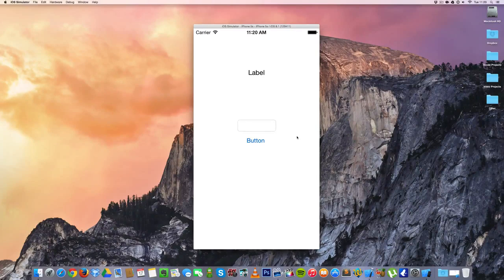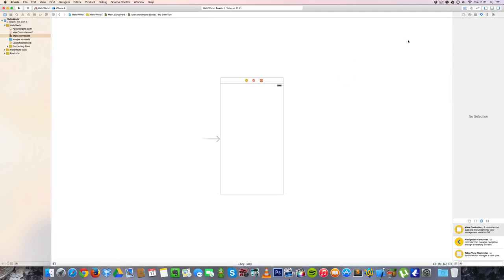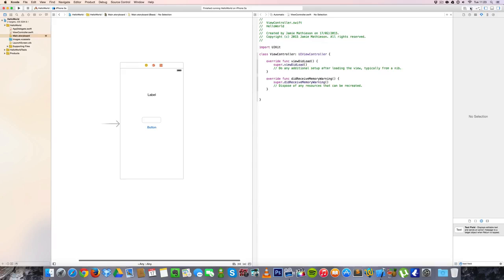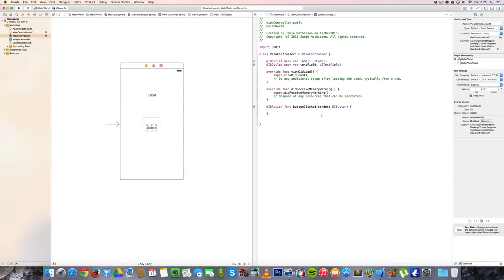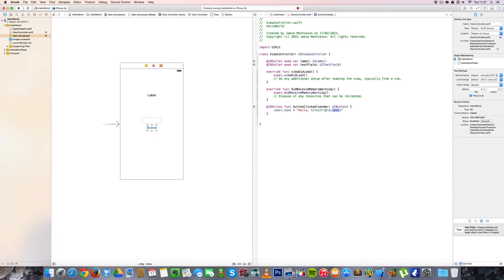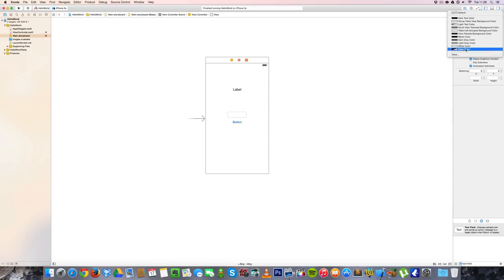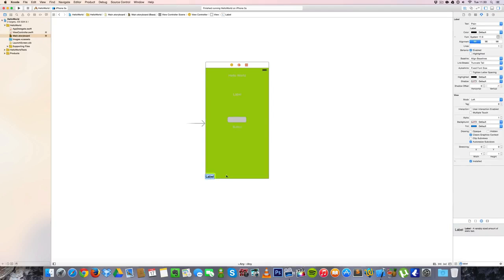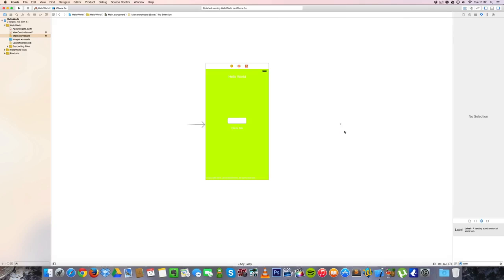Swift: Your First Xcode Application Hello World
In this video, you learn how to make your first Xcode application.

This programming lesson teaches you how to make your first Xcode application. The application will consist of three main mechanics: a label, a text field and a button. These will be called outlets and actions. Outlets are properties of an object that reference another object. Actions are things that can happen. Your first Xcode application will allow a user to type in their name and catenate it with a friendly welcome message. For e.g. Hello, Jamie!